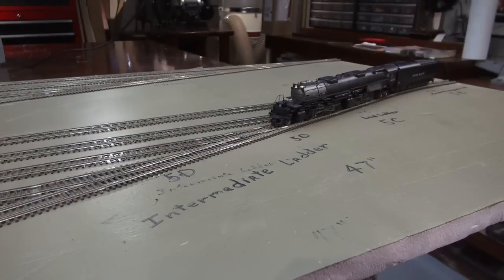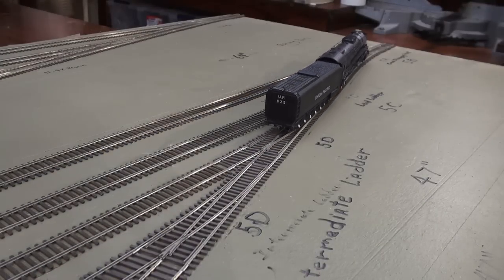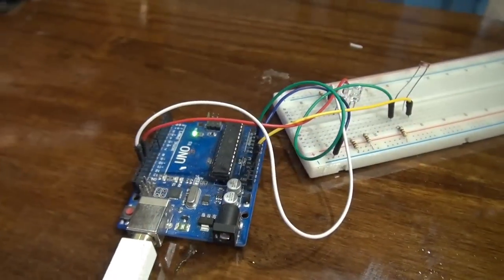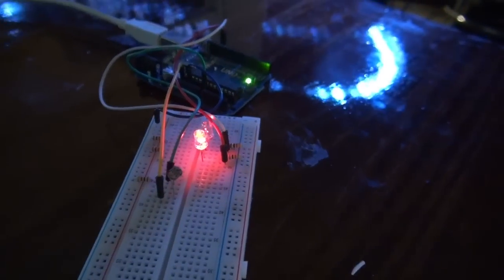What's Neat This Week in Model Railroading #209 September 17th 2022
If you would like to support the What's Neat This Week podcast and crew, and click on the "Donate" button at the bottom.

This week we meet the new family that has purchased Micro Engineering and hear their strategy and plans for the company moving forward. James Regier shares his latest 3-D printed model and describes how he plans to light the structure with warning lights that change color with a night to day effect. It is a very informative and lively show this week in about 34 minutes.